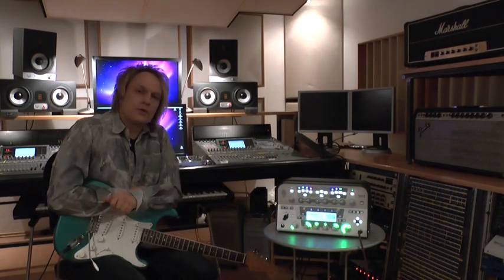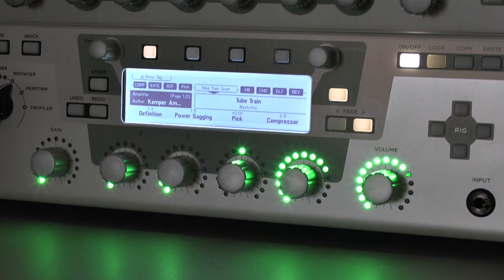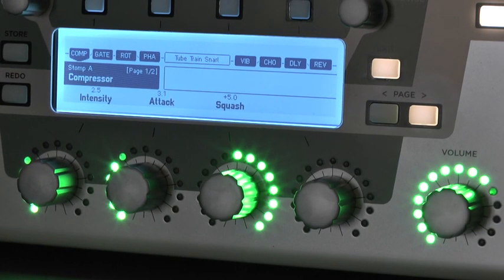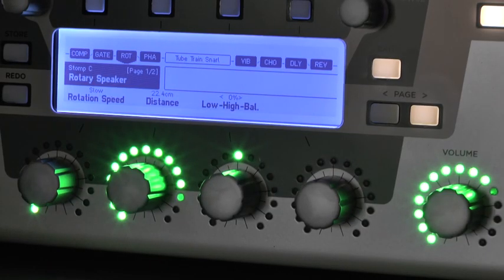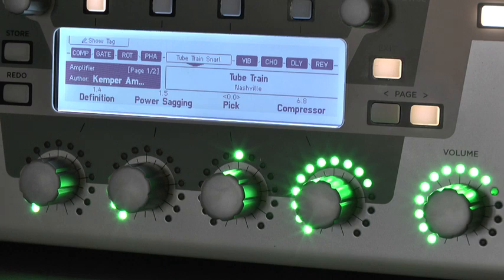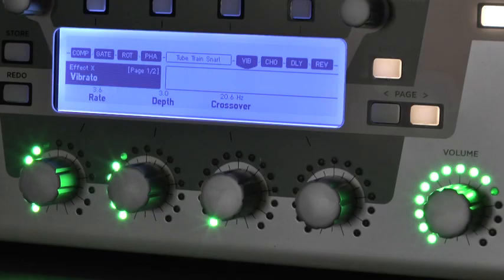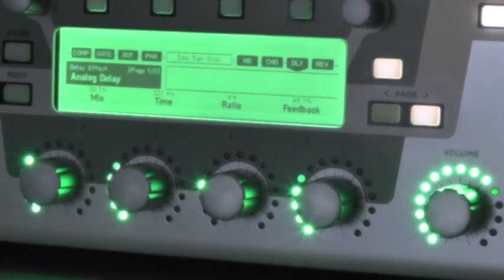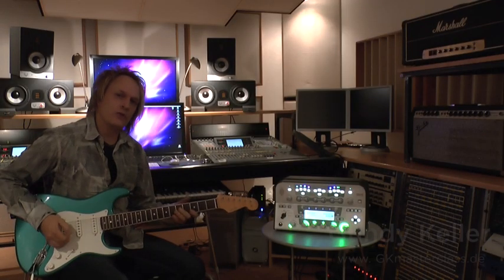Signature Tones with the Kemper Profiler: Gilmourish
Gundy Keller demonstrates how to create the signature sound of David Gilmour in "Shine on you crazy Diamond" by Pink Floyd, using the Kemper Profiler.

Videoediting by Nastassja Messere